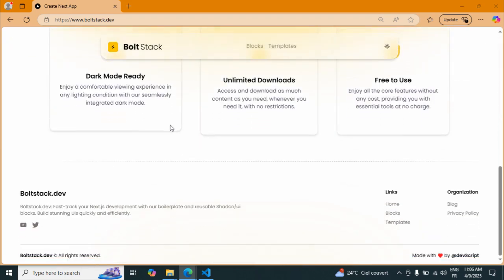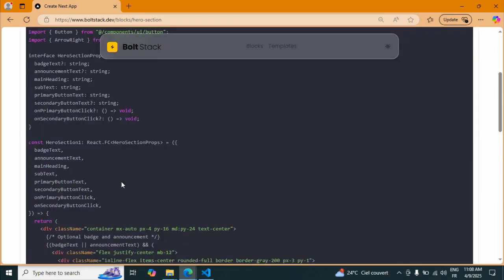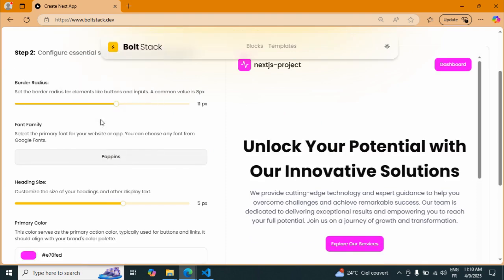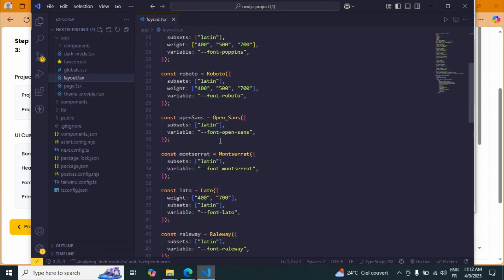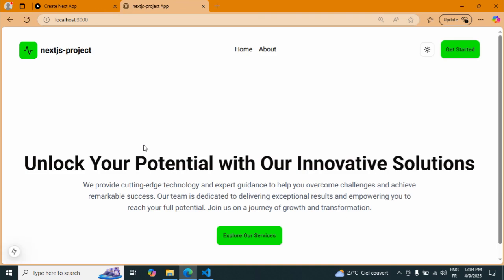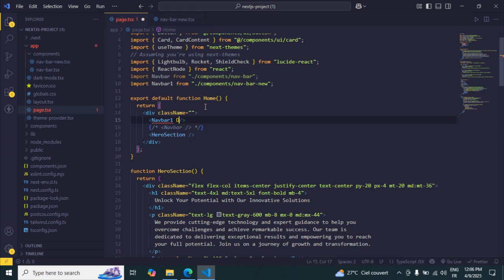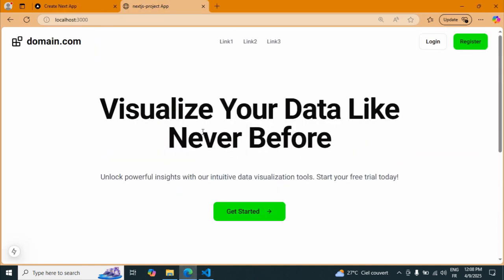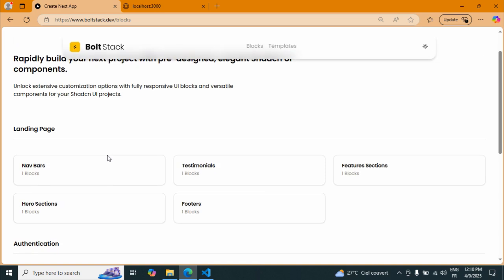Next Js Boilerplate Generator (Update)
I'm excited to share an update of the Next Js Boilerplate Generator I made to streamline Next.js development. It generates boilerplate code, saving you precious time on setup.

The biggest update I made was adding the ability to use premade Shadcn UI components to save precious time and focus on the main logic of the application.

Please share your thoughts and let me know if you think this could be a valuable resource for our community."